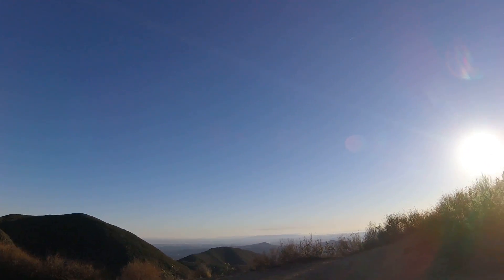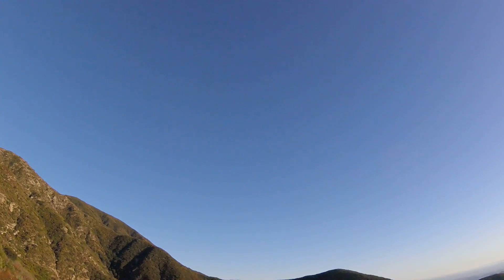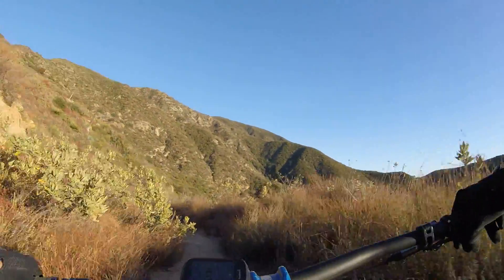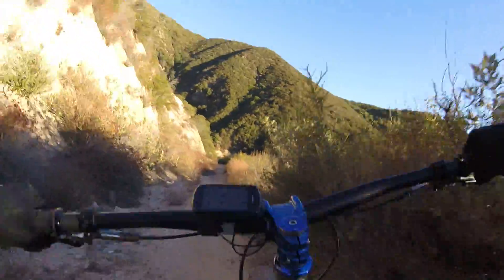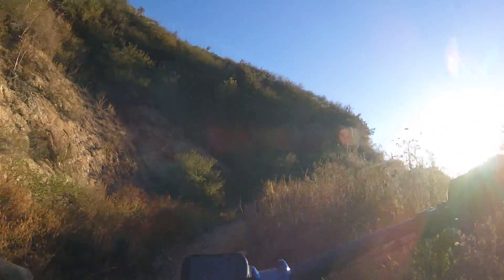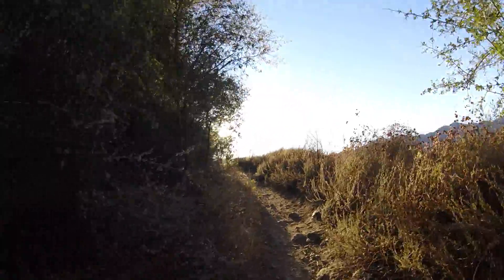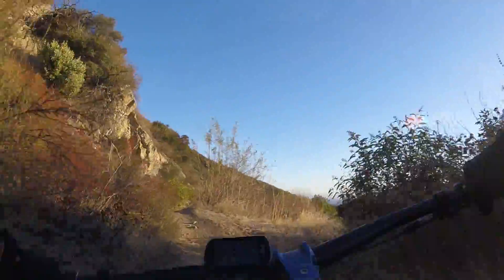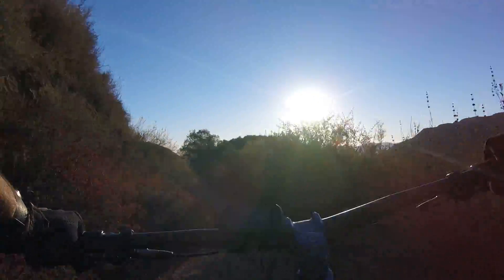8 days in a row riding my Seven Sola SS up Brown Mtn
I talk about riding daily and switching and trying different tires and gearing combos on my single speed. I also ask you how long do you think I can stay dedicated to riding daily #1⚙️all year is my hashtag on Instagram for more pics of my SS and other SS mtn bikes